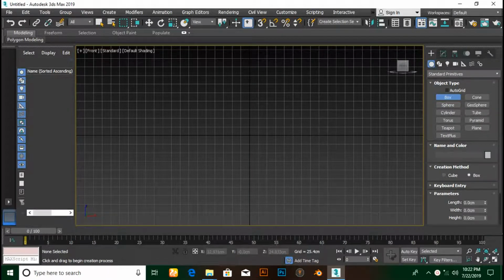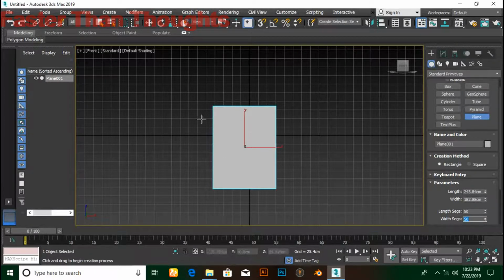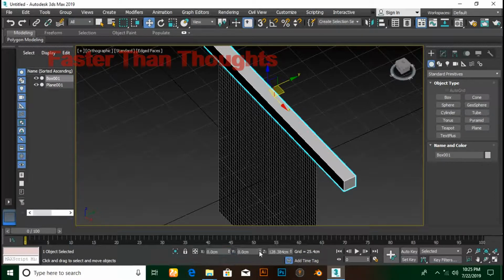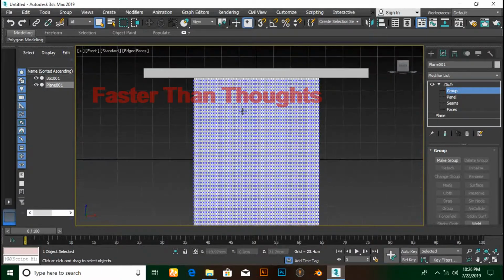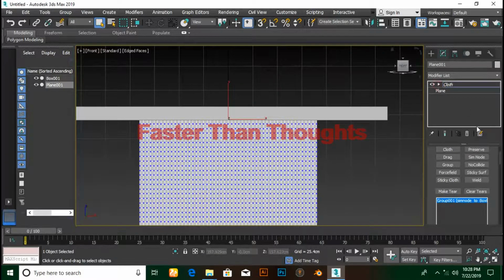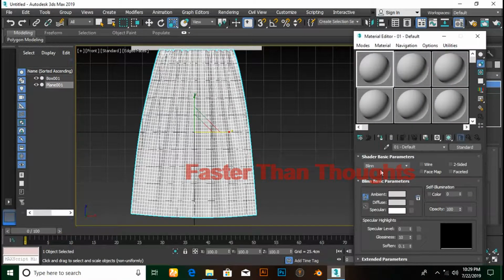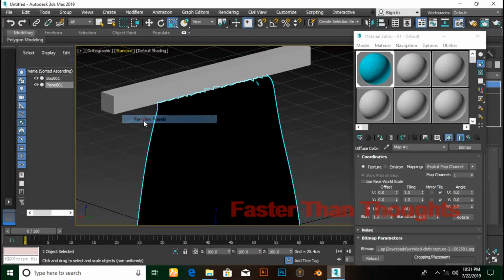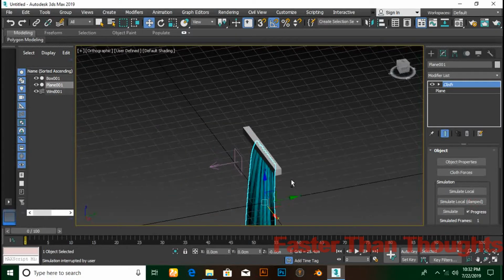How to make a curtain in 3ds max 2019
Hi friends,
In this video, You will learn that to make a curtain in 3ds max. This is 2019 version of 3ds max. I have explained this video in English.

Please support me to grow my channel as well as making awesome tutorial in the future.